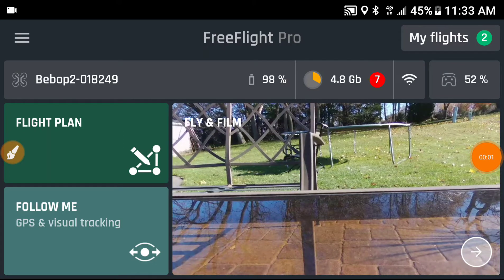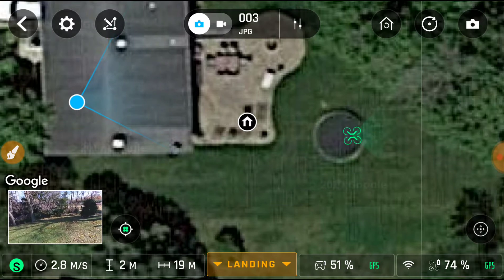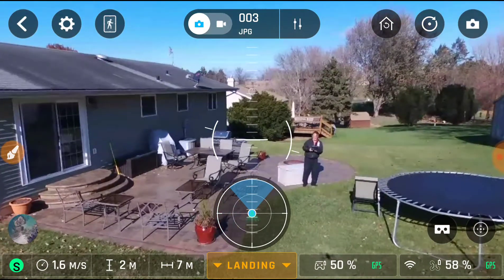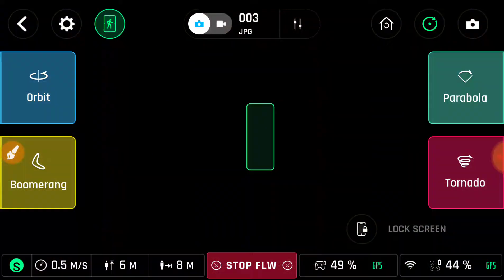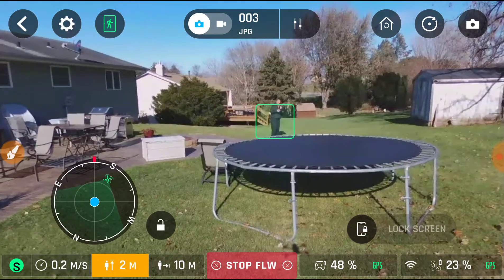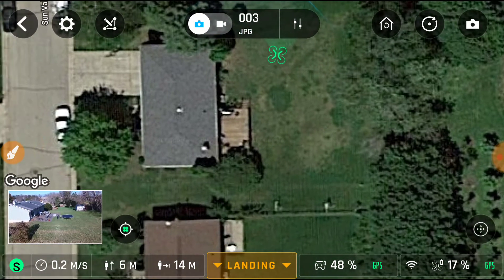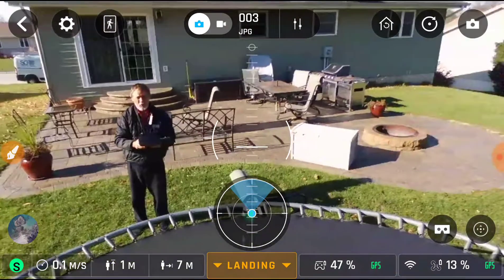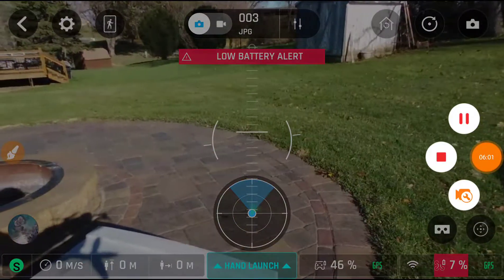Parrot Bebop 2 firmware 4.4.0 skycontroller 2 firmware 1.0.7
Testing some of the new features in the firmware